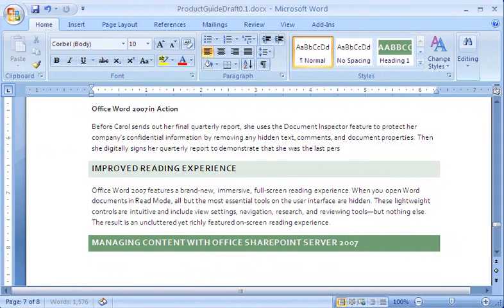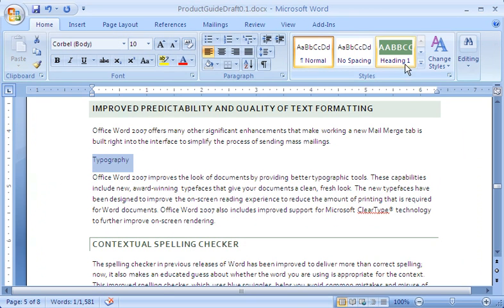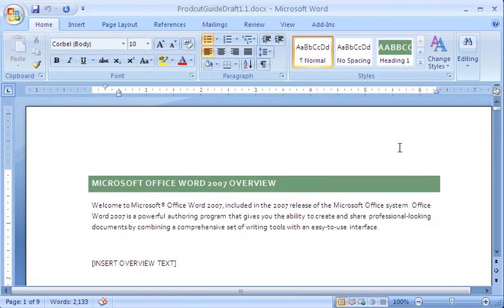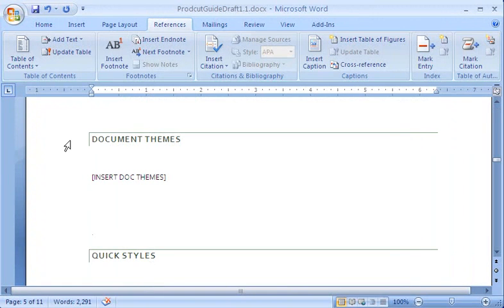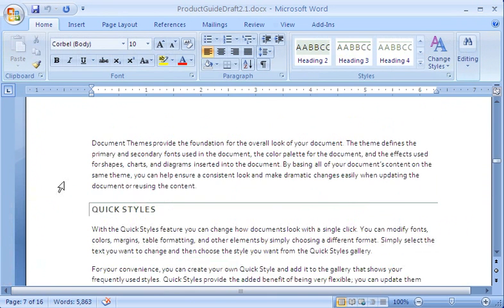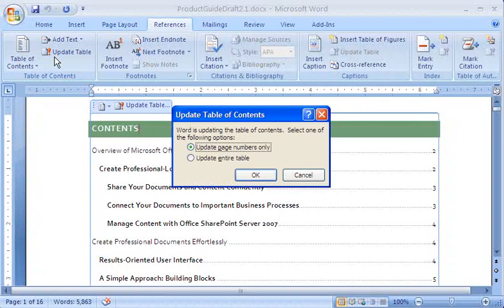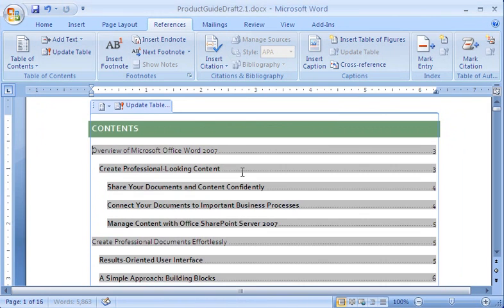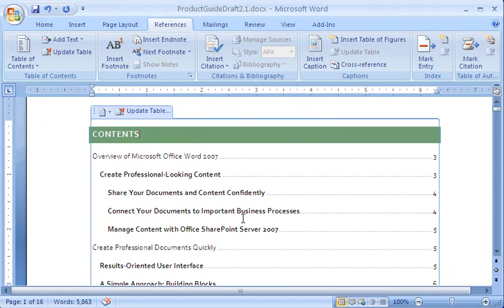Word 2007 Demo (1 of 2): Let Word manage table of contents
Putting together a table of contents is as easy as 1, 2, 3, especially when you use built-in heading levels as you begin writing your first draft. Then let Microsoft Office Word create the TOC with your headings. Watch the demo to see how to insert a table of contents and make revisions that Word will update automatically.